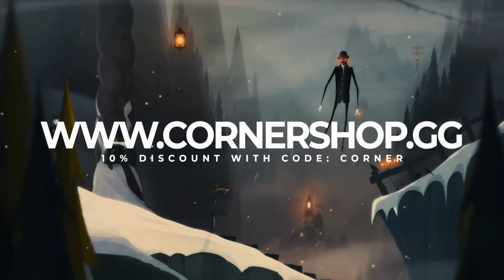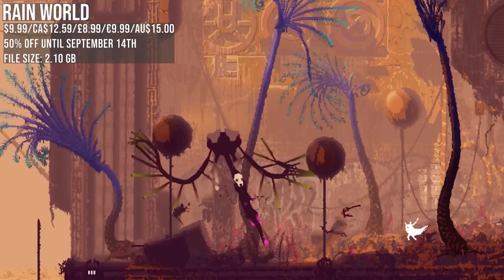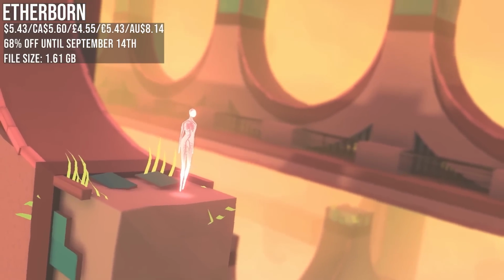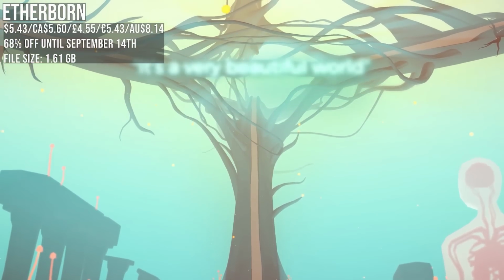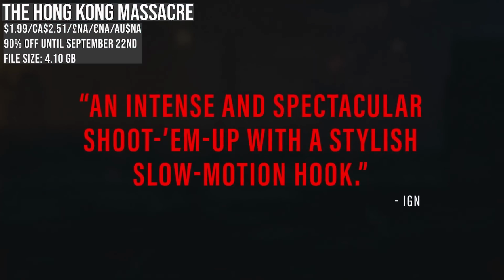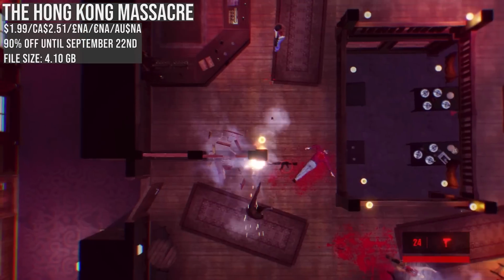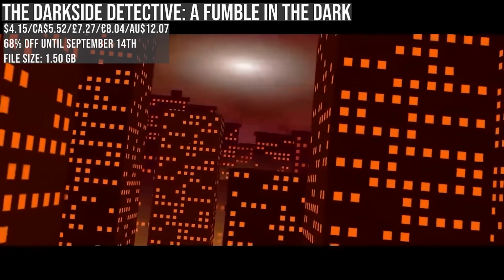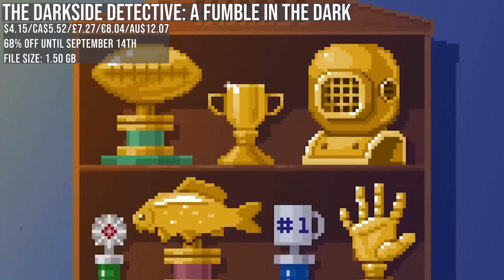This Nintendo ESHOP Sale Has Some Rare Switch Deals! 10 Under $10! Nintendo Switch ESHOP Deals!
This latest Nintendo Switch eshop sale has plenty of indie gems and many, we've not seen in some time! 10 deals under $10 covering the US, Canada, UK, EU and Australia!

0:00 Intro!
0:25 Discount ESHOP
0:43 Rain World
1:24 Void tRrLM(); //Void Terrarium
2:09 Etherborn
2:51 The Hong Kong Massacre
3:39 The Darkside Detective: A Fumble In The Dark
4:22 MotoGP 21
4:50 Pinstripe
5:41 Fallen Legion: Rise To Glory
6:52 Lacuna
7:43 ONE PIECE: Unlimited World Red Deluxe Edition
8:30 Undertale